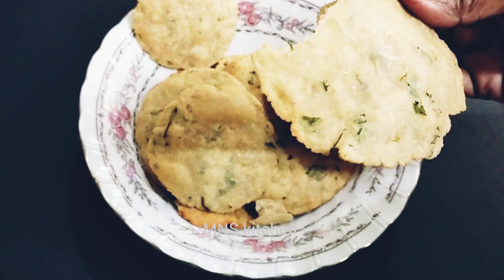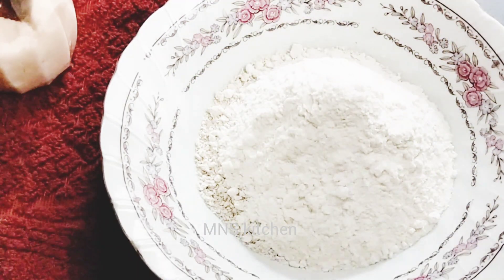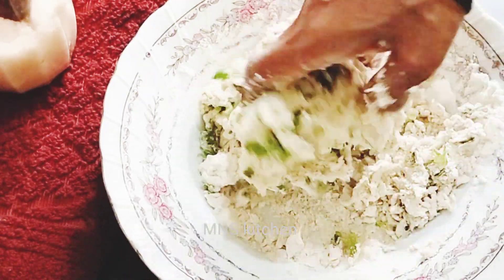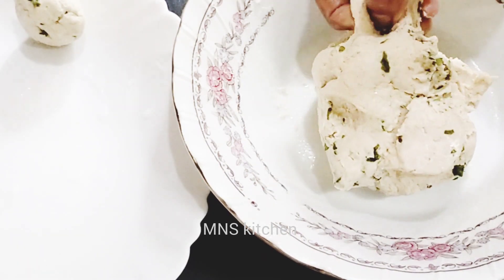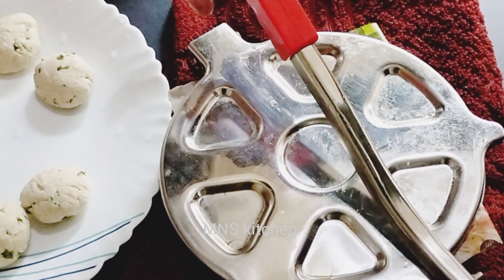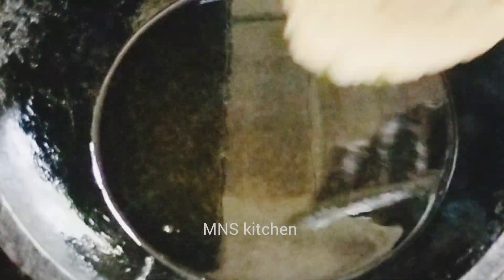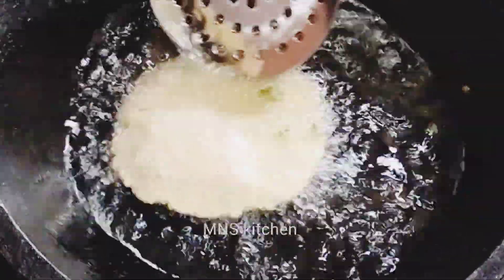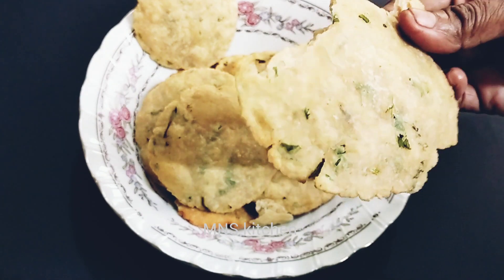oats കൊണ്ട് രാവിലെയും വൈകിട്ടും കഴിക്കാൻ tasty recipe/breakfast,dinner recipes with oats/weight loss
oats recipe
how to make
healthy recipes
healthy breakfast
oatmeal
oatmeal recipe
vegan
healthy
recipes
breakfast
healthy breakfast ideas
perfect and healthy breakfast
breakfast recipe
easy breakfast ideas
healthy breakfast recipes
breakfast recipes
oats recipes
healthy vegan
oats recipe for weight loss
healthy weight loss
vegan food
vegan recipes
vegan oats
vegan weight loss
oatmeal diet
health benefits of oats for breakfast
oats benefits
oatmeal health benefits
benefits of eating oatmeal
oatmeal benefits
health benefits of oatmeal
benefits of oatmeal
health benefits of oats
vegan breakfast
vegan dessert
healthy recipe
vegan lunch
lunch box
easy vegan
vegetarian
dairyfree
trending
viral
meals
dinners
dinner recipe
quick recipes
recipe in 10 minutes
delicious recipe
weight loss
healthy breakfast ideas for weight loss
oatmeal recipes
healthy oatmeal recipe

oatmeal recipe easy
high protein recipe
high protein bariatric recipe
high protein wls recipe

nalumani palaharam/ nalumani palaharangal/ nalumani palaharam malayalam/ nalumani palaharam recipe in malayalam/ nalumani palaharangal in malayalam/ nalumani snacks/ nalumani poove nalumani palaharam without oil/ nalumani palaharam gothambu podi/ nalumani palaharam recipe/

Indian recipes,
Kerala recipes,